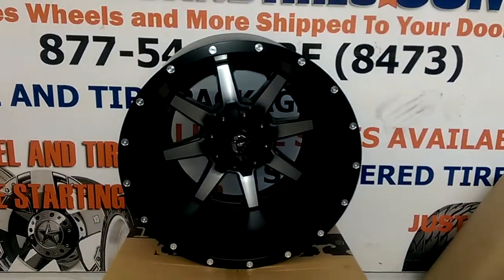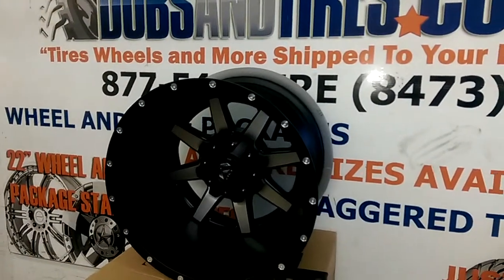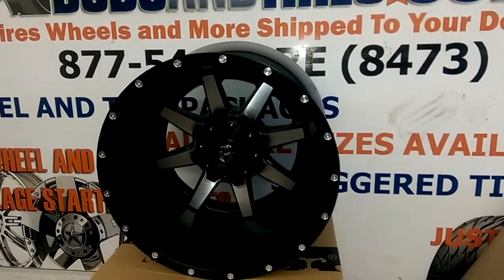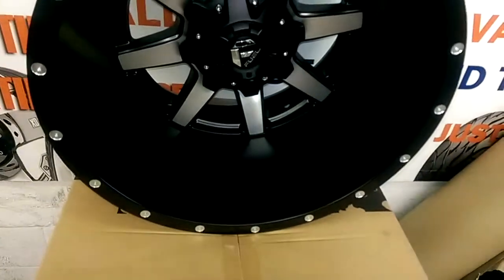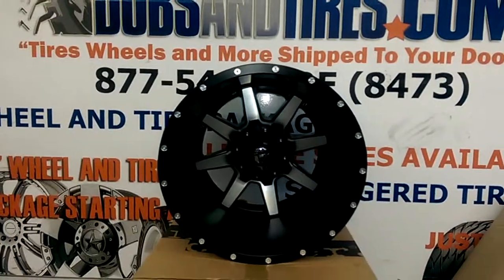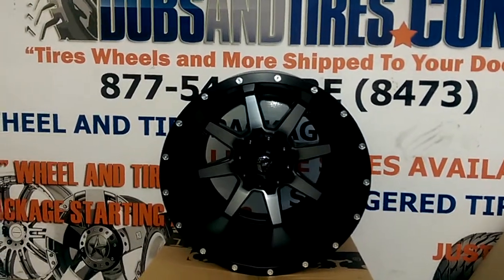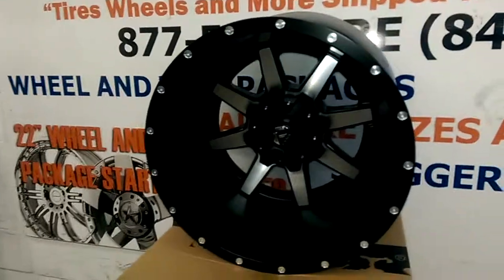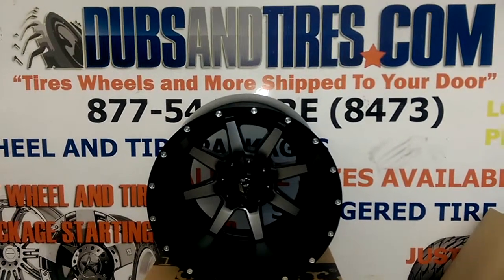877-544-8473 20" Inch 20x14 Fuel Maverick D537 Machine Black offroad wheels we ship worldwide